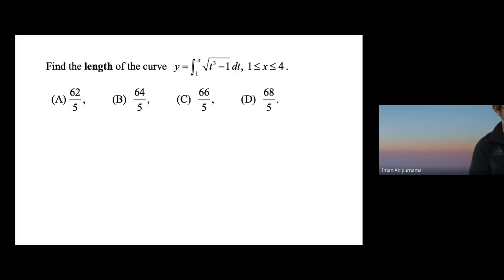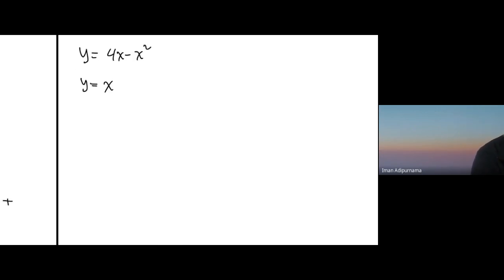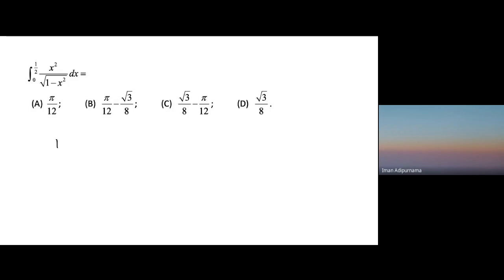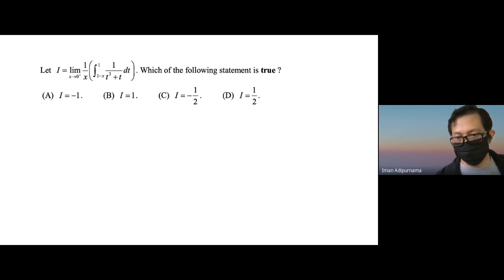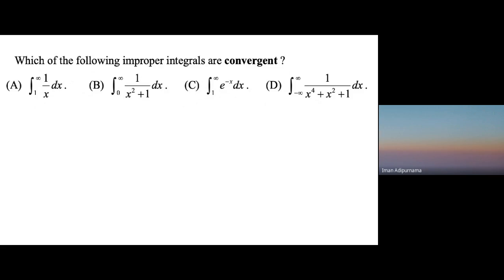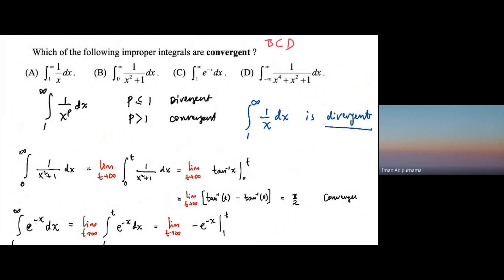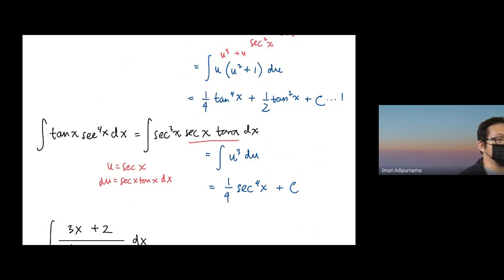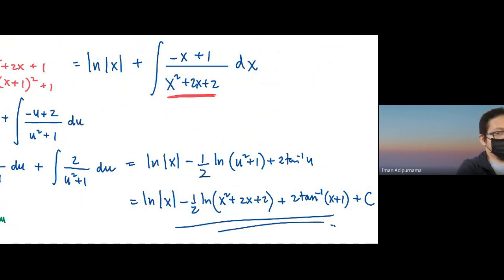Calculus I CE162A011 Class 1/6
This is the recording session of the calculus on 1/6. We practice some problems ranging from Chapter 5 to 8